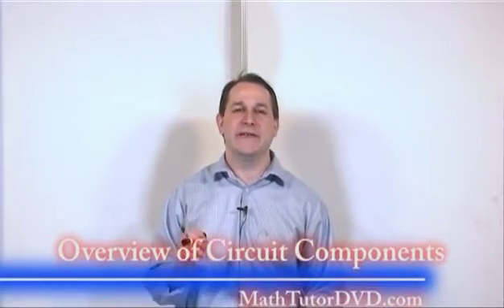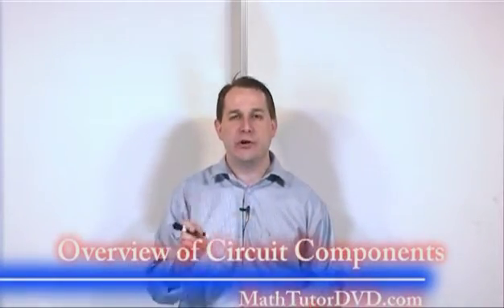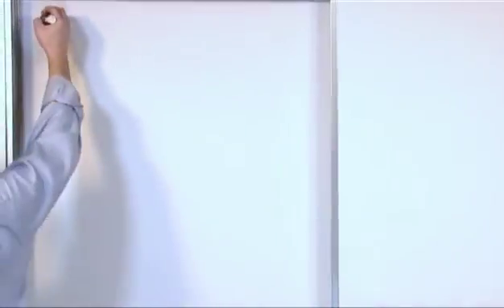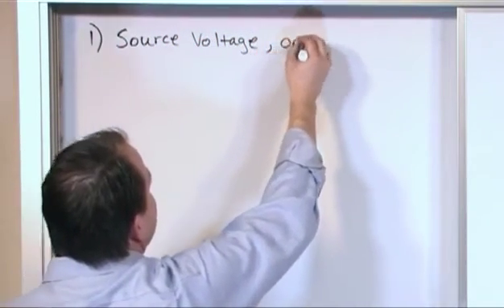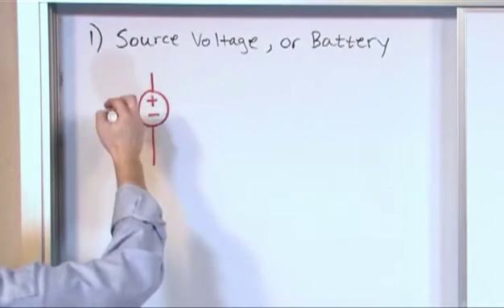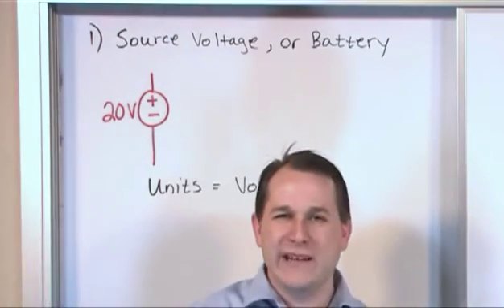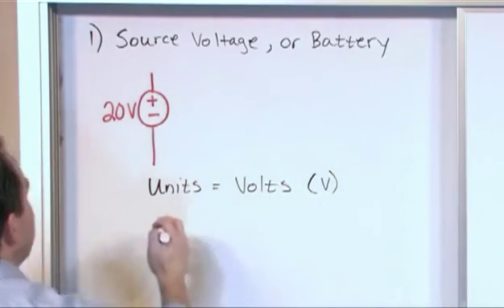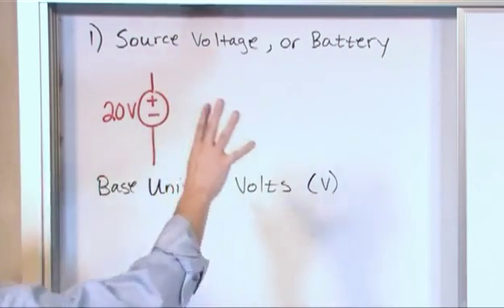Lesson 2 - Overview Of Circuit Components (Engineering Circuit Analysis)